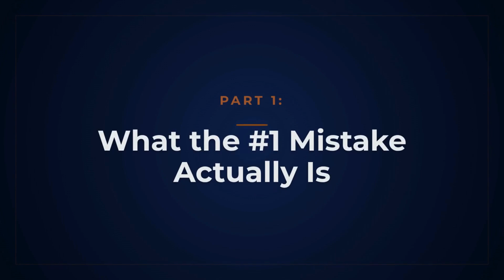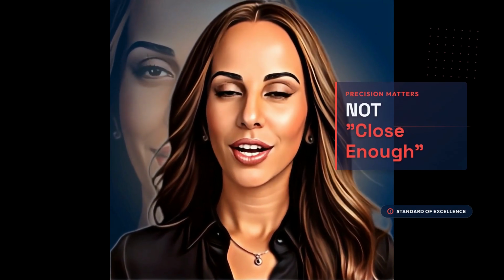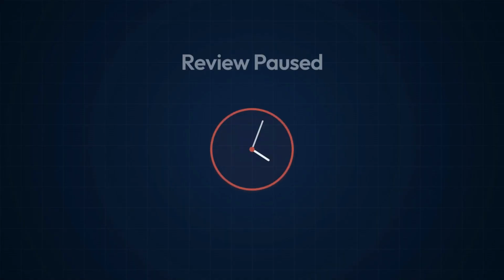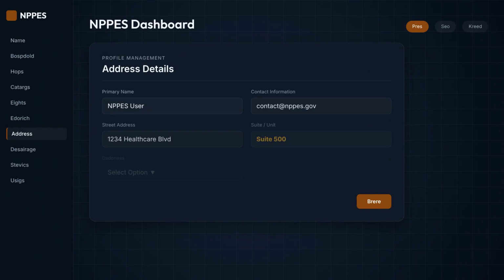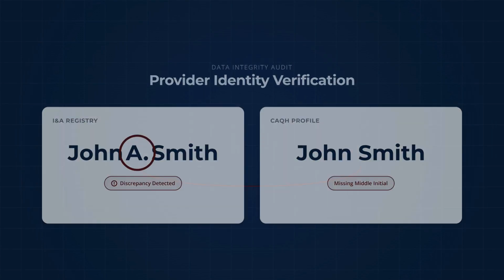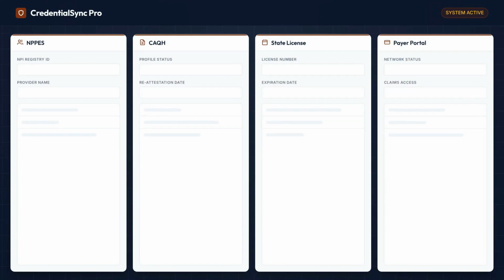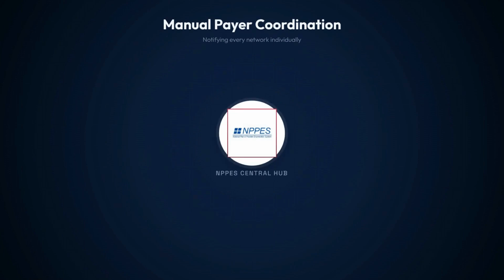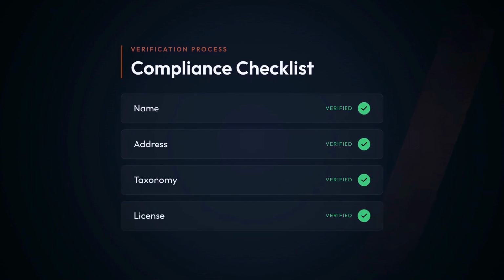The #1 Mistake That Delays Provider Enrollment (Fix It in 15 Min)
There's one mistake that shows up in almost every delayed provider enrollment application I've ever seen — and it's not a missing signature or a slow payer. It's something small enough that most people never think to check it.

In this video, I break down the #1 mistake that delays provider enrollment: data mismatches across systems. You'll learn why this mistake is so dangerous (it's silent — no obvious error, just quiet delays), real examples of how it happens, and a 15-minute cross-check you can do before submitting any application.

🔑 What you'll learn:
✅ Why data mismatches are the most common cause of enrollment delays
✅ Why this mistake doesn't always trigger an obvious rejection
✅ 4 real examples of how mismatches happen (address, taxonomy, name, license)
✅ A step-by-step 15-minute cross-check to catch mismatches before you submit

This ties together everything I've covered on CAQH, NPPES, and PECOS — if you haven't seen those videos yet, check them out for the full picture of how these systems connect.

👉 Drop a comment: has a data mismatch ever caused a delay you didn't see coming?